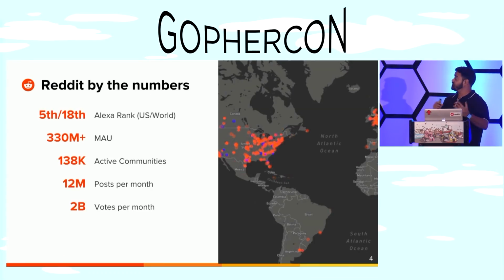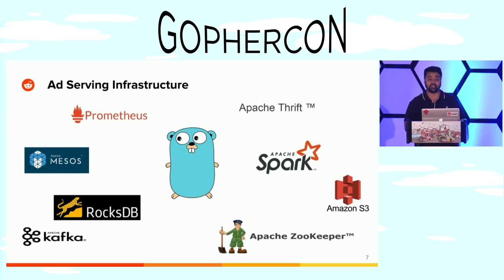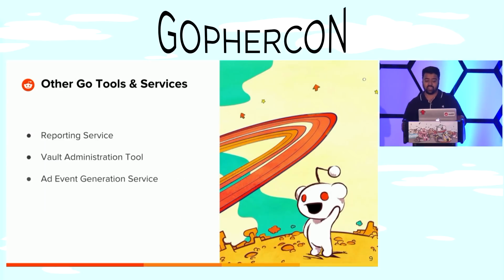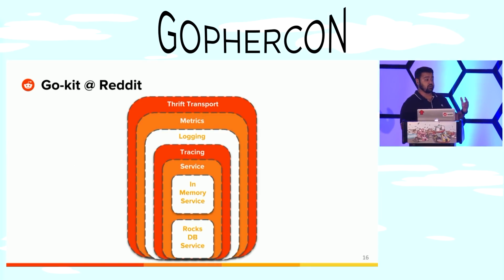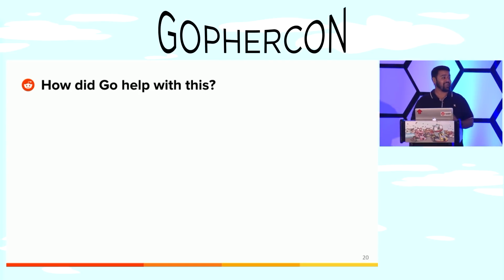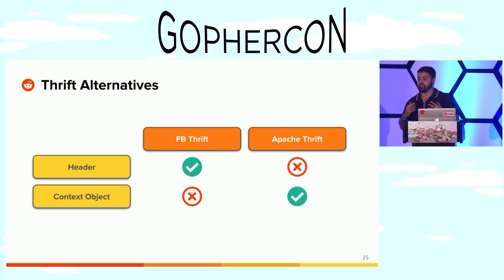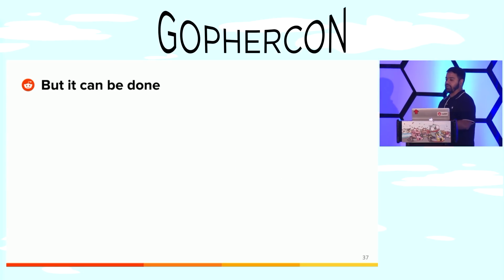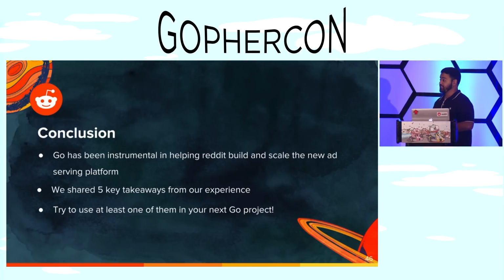GopherCon 2018: Production Lessons from building and scaling Reddit's Ad Serving Platform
In Deval’s tutorial session, he will take a deep dive into Reddit’s experience of using Go as the primary backend language for their new Ad Serving platform, and how his team went from prototype to production in under 6 months. Additionally, he will share the lessons learned while building a highly performant, reliable and scalable system using Go.